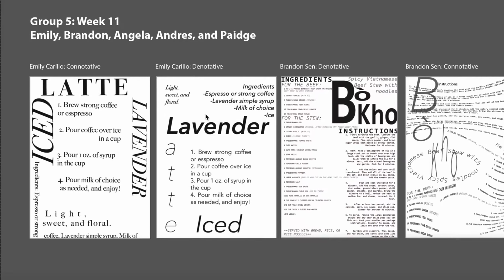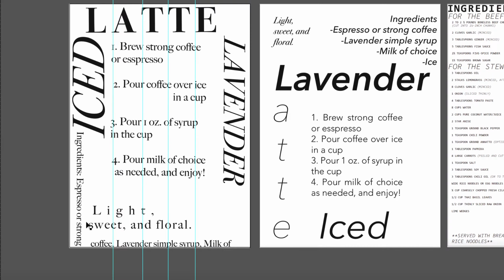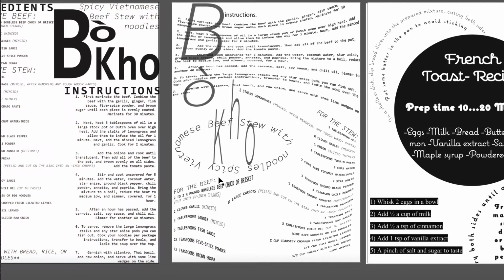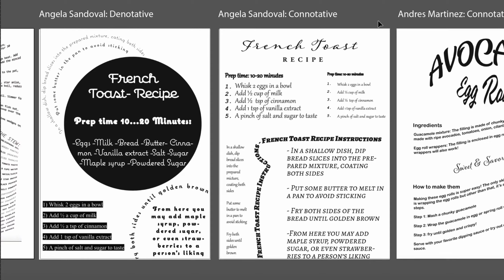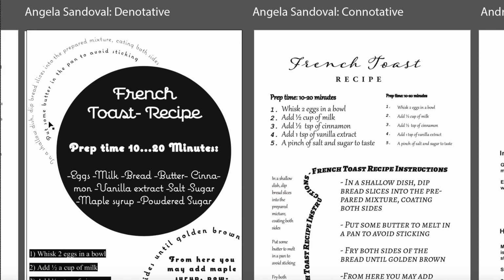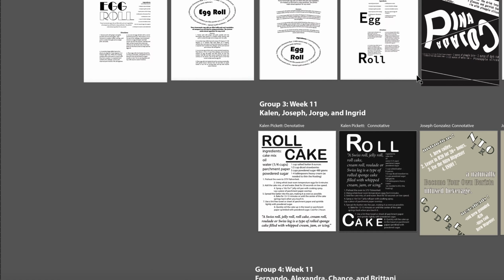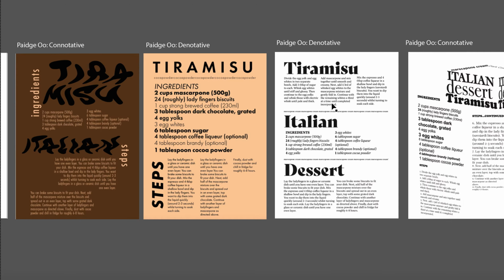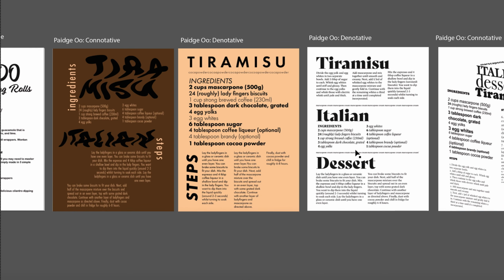Week 11 Group 5, Emily, Brandon, Angela, Andres, and Paidge